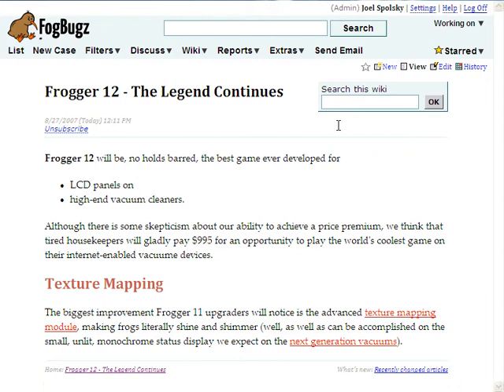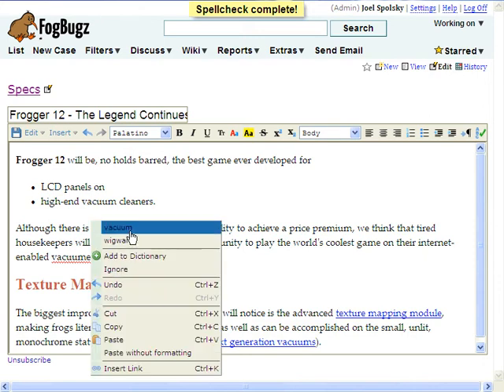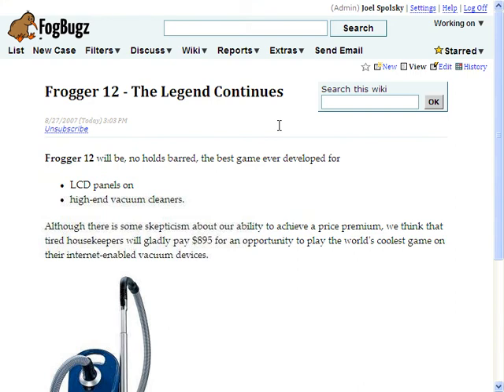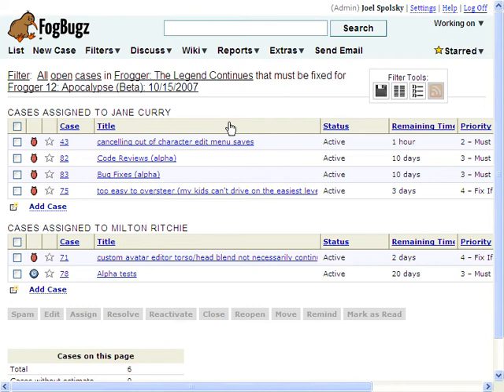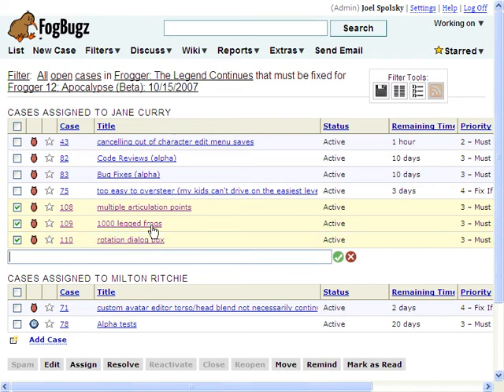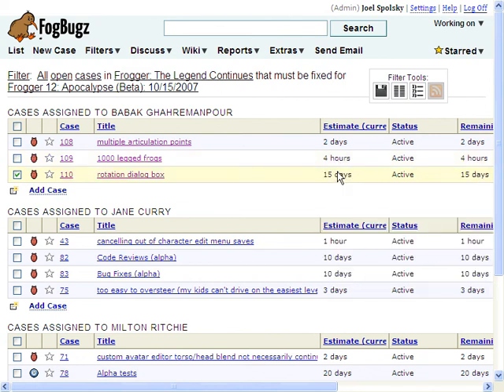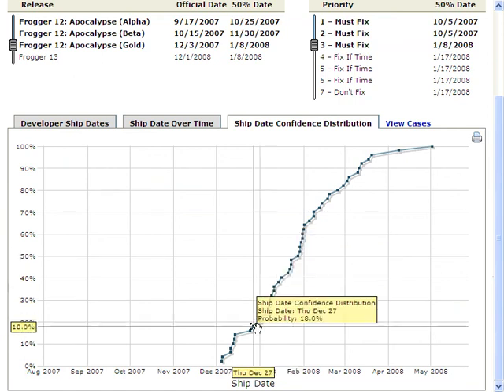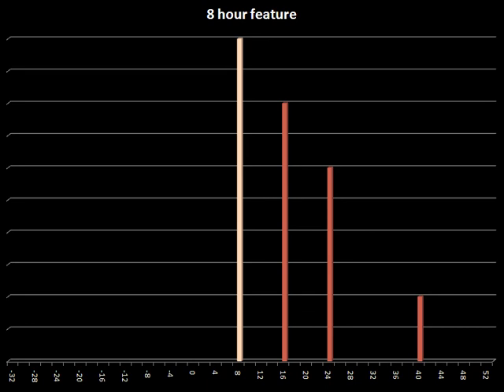FogBugz test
test video upload from FogBugz